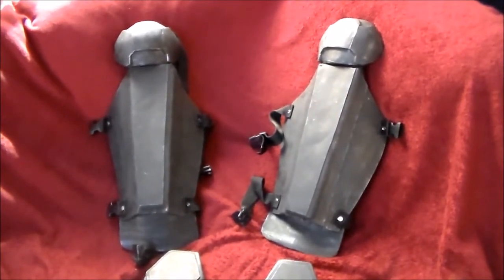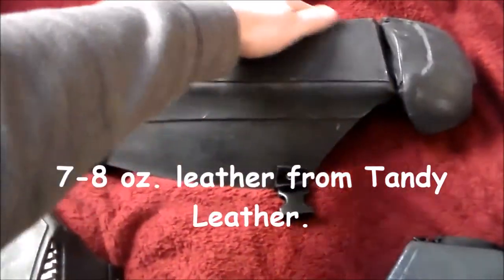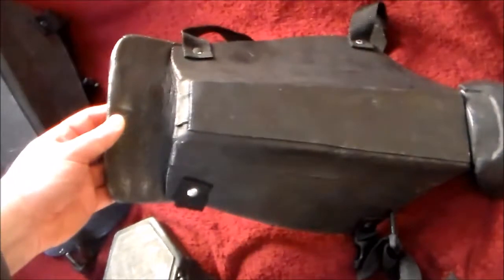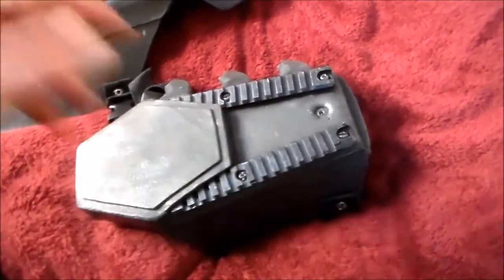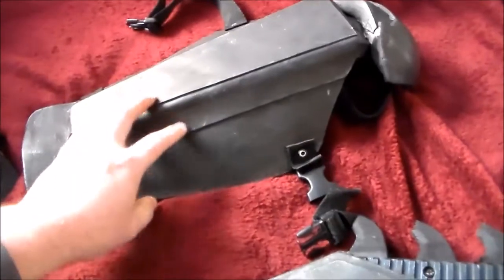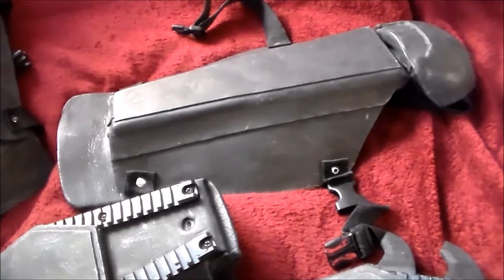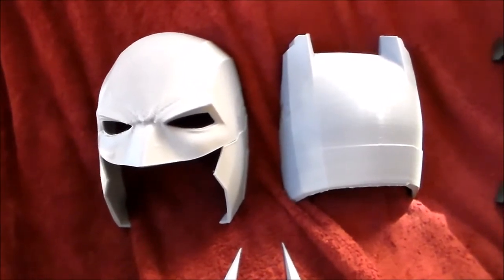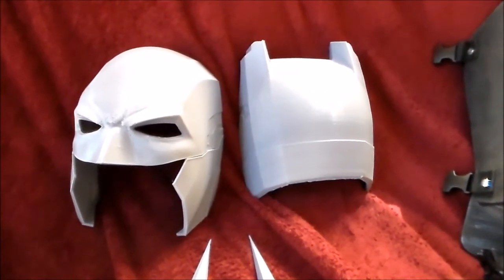Bulletproof Batsuit: How it was made. Armored Shins and Gauntlets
Video describes how the Ballistic shin and gantlets were made.